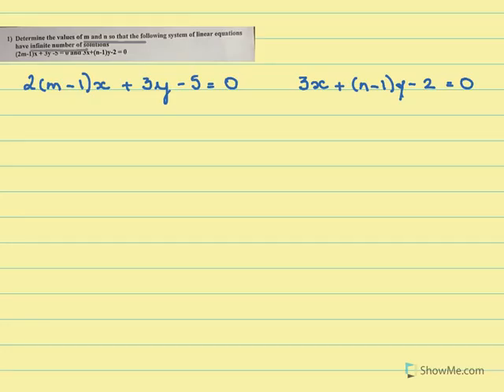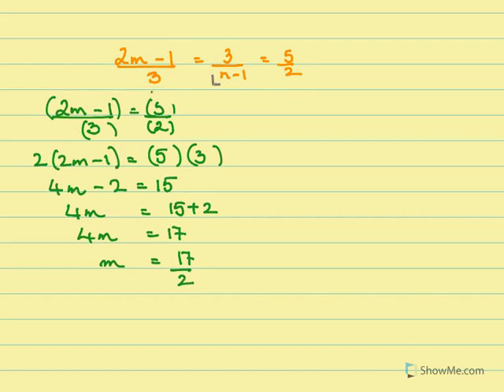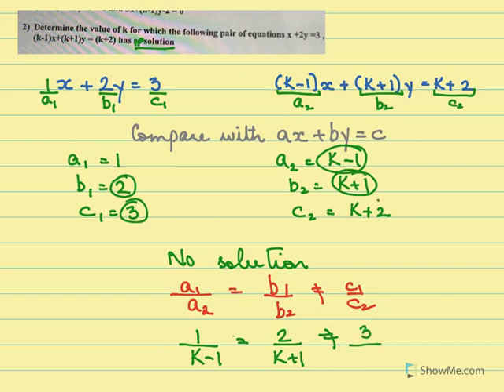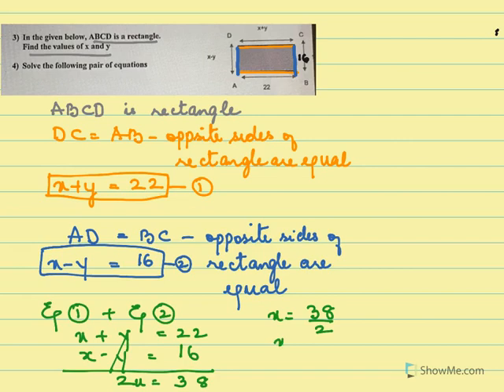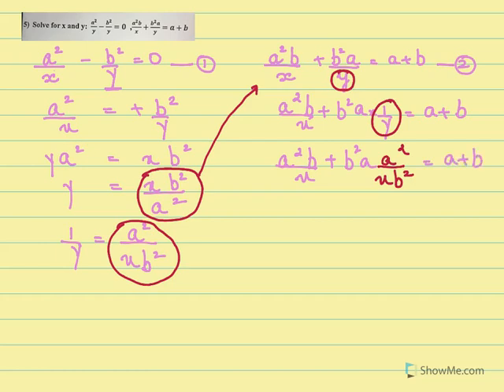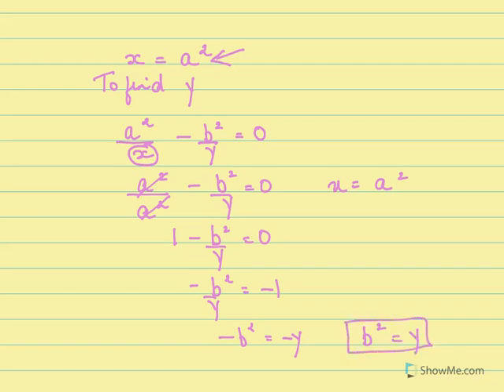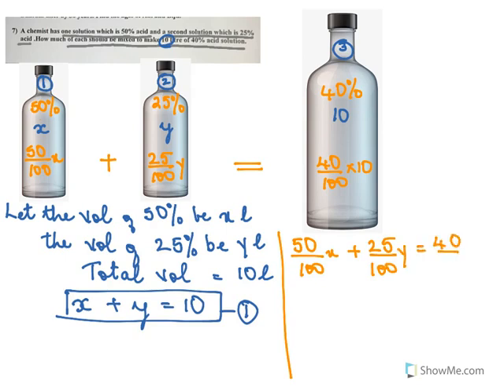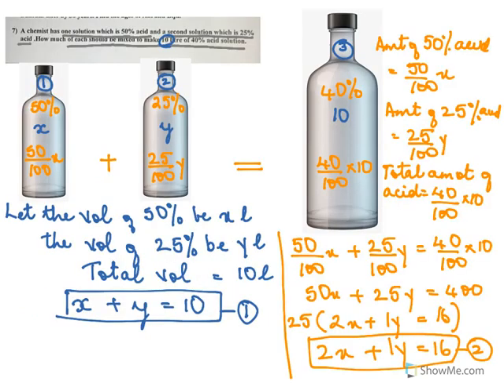Class 10/ Linear Equations/ 1. Practise work (23U)